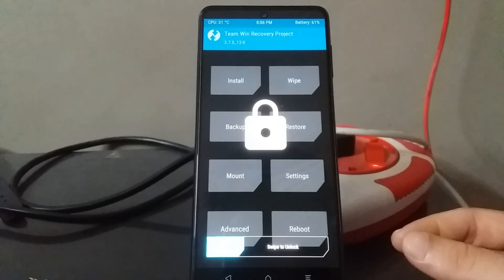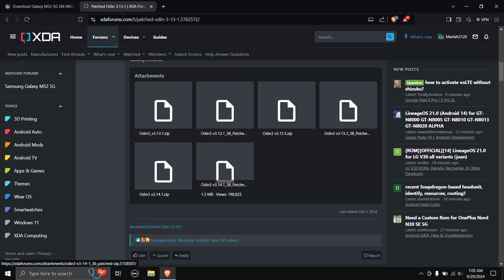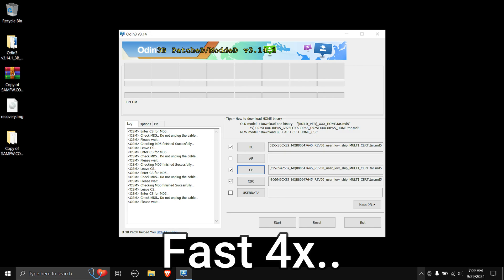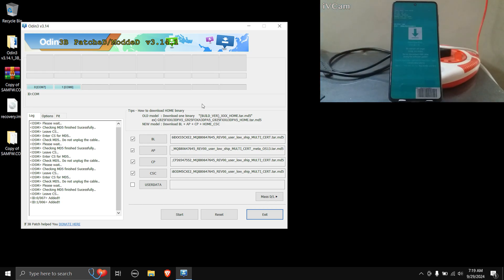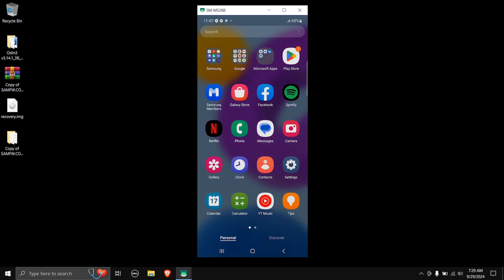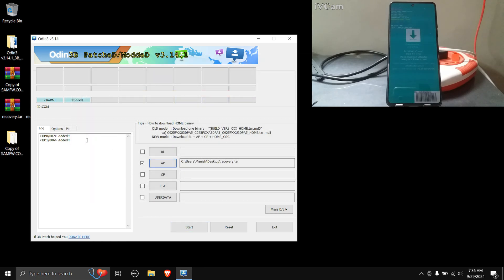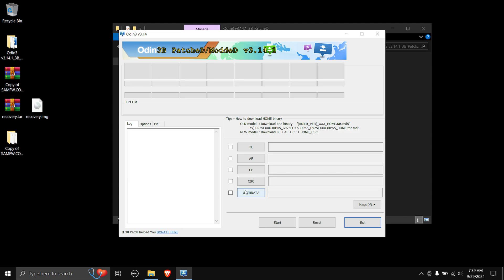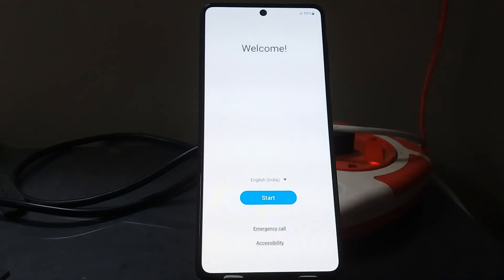Fix TWRP Recovery Touchscreen Not Working After Installing LineageOS In Samsung Galaxy M52 5G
Hey what is up everyone and welcome back to my channel, today in this video i'm gonna be showing you how you can fix the touchscreen issue in TWRP recovery after installing LineageOS.
Links -
Patched VBMeta.img(IF YOUR PHONE IS RUNNING THE BUILD CWL2 OR LOWER)